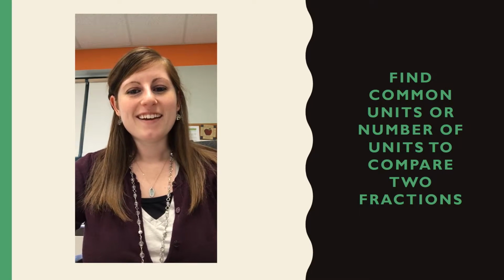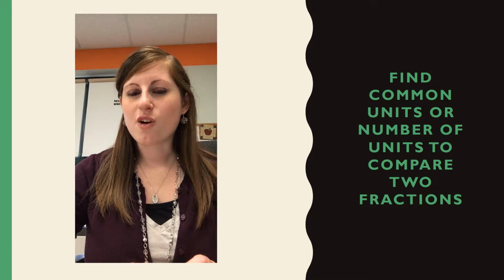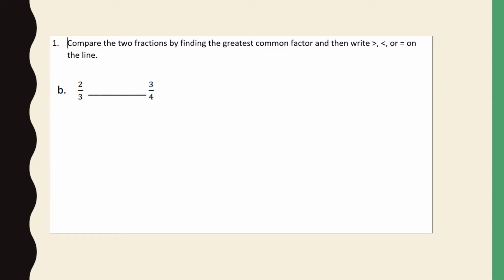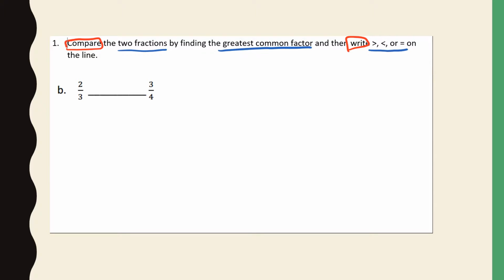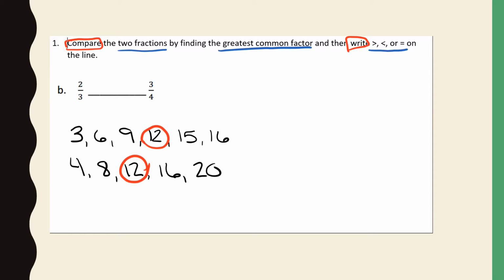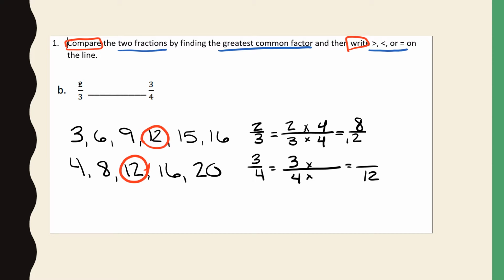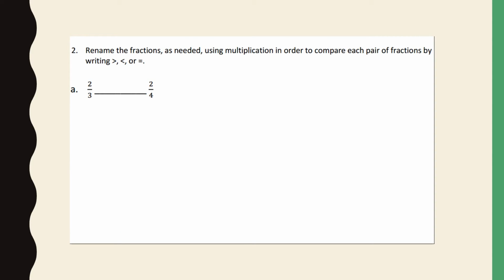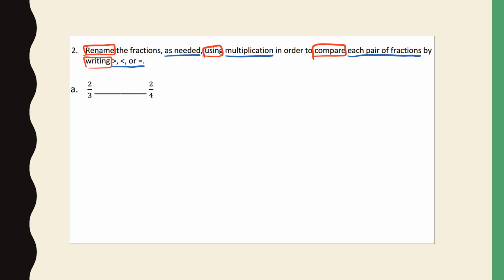Module 5 Lesson 15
This lesson is aligned to the NYS Common Core Math Module 5 Lesson 15 and focuses on comparing fractions by finding a common factor. We can also check with another strategy (such as cross multiplication or butterfly method) to see if we choose the correct answer.